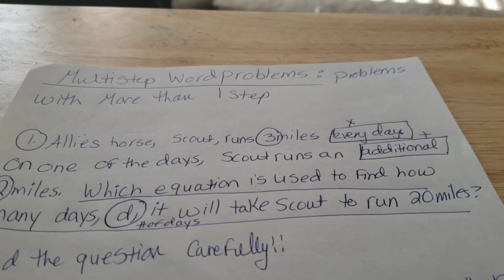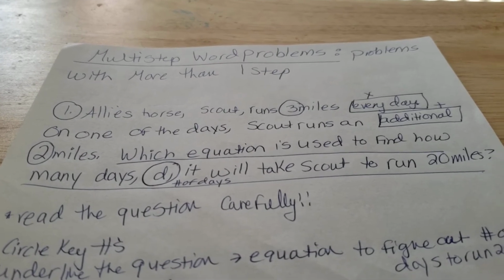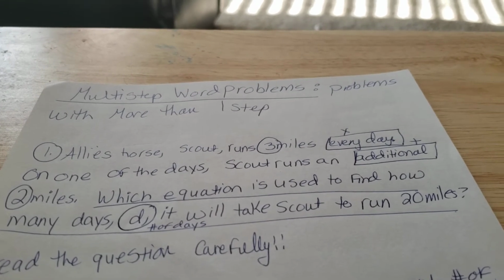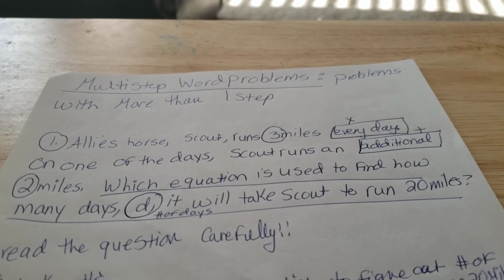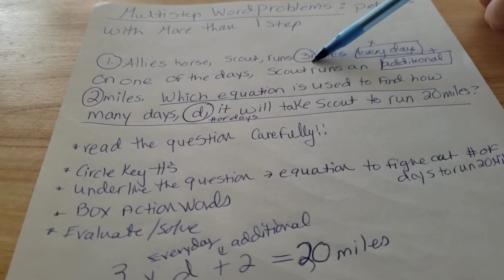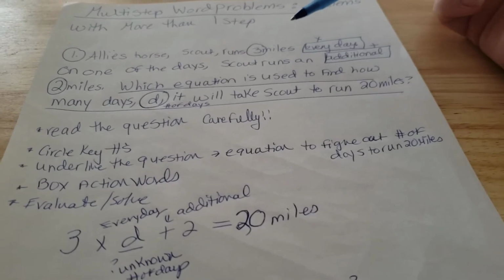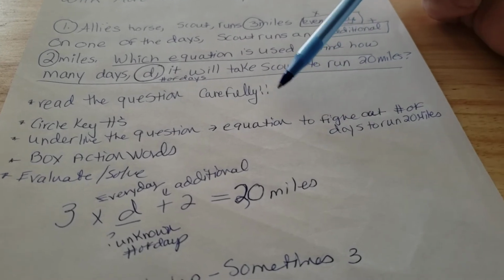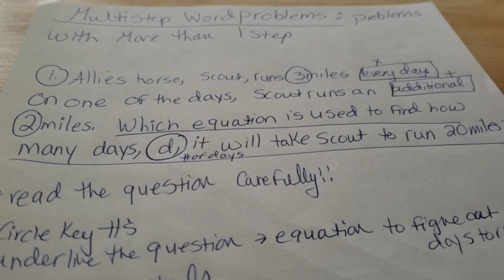Multistep Word problems